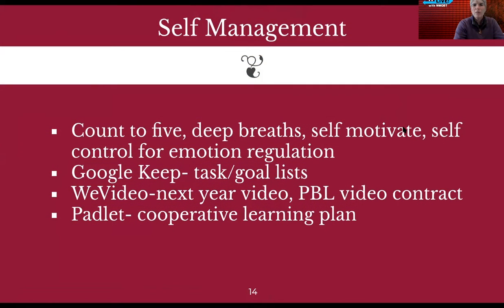Self Management Intro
This video dives deeper into Self-Management by showing how to use it in your classroom. This series shows the basics of how to use Padlet, WeVideo, and Google Keep while offering suggestions to Support Social-Emotional Learning related to Self-Management.